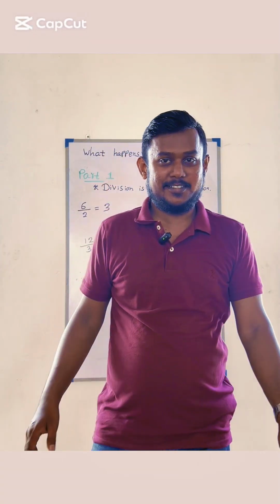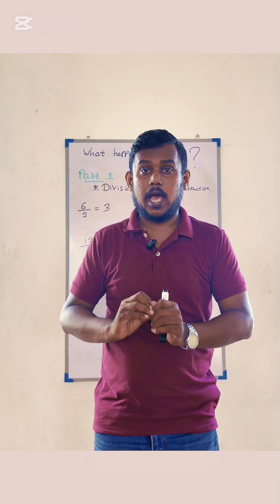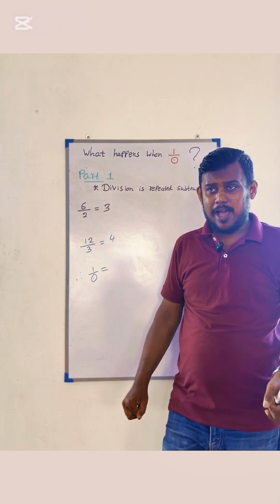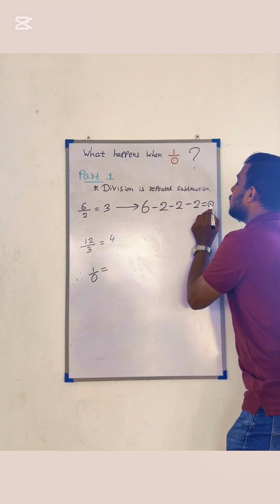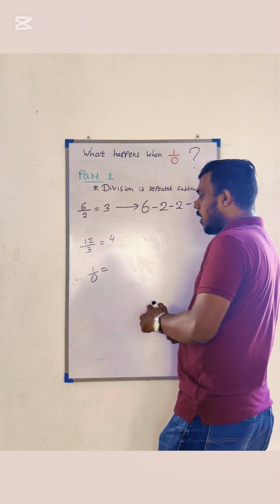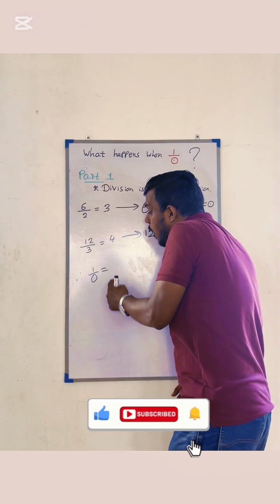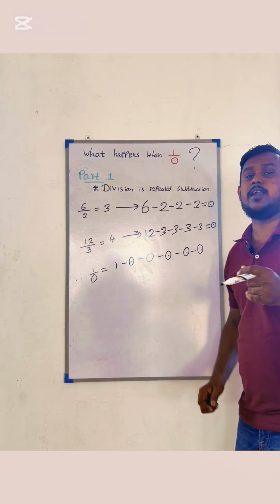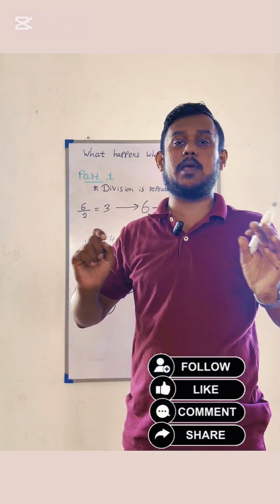Why can’t we divide by 0? 🤔 | Let’s prove it using repeated subtraction!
In this lesson we explore why division by zero is undefined using the method of repeated subtraction.

A simple step-by-step explanation to show what really happens when we try to calculate 1 ÷ 0.

This method makes the concept clear for school students and helps build a strong understanding of division.

📌 Topic covered:
✅Meaning of division
✅Repeated subtraction method
✅Why division by zero is undefined

🎓 Simple maths | Clear ideas | Smart learning